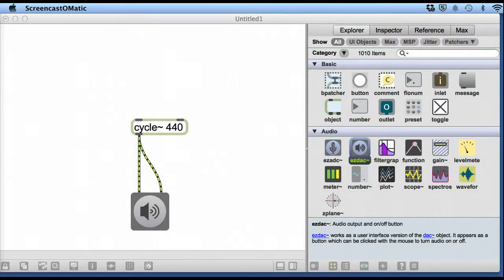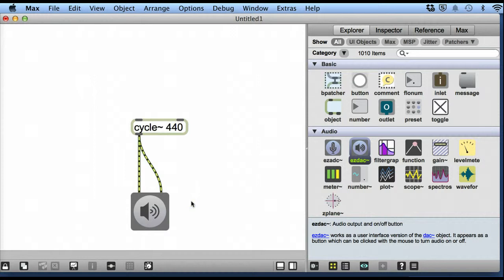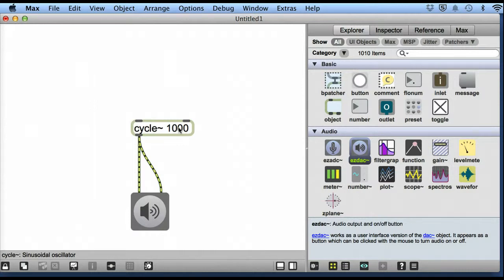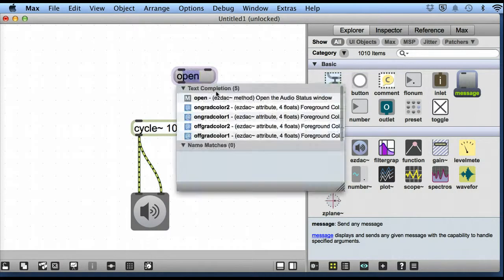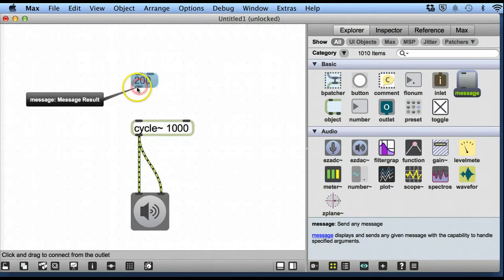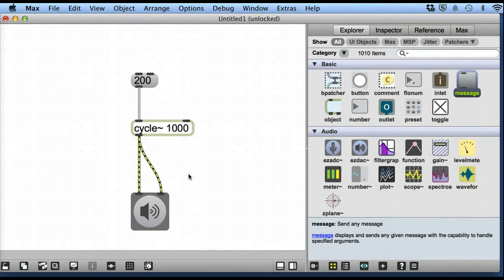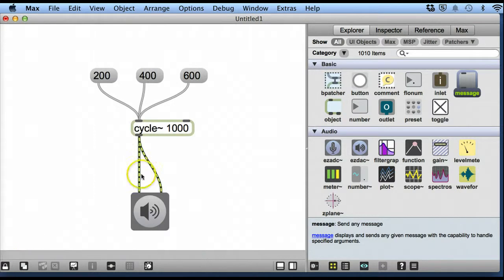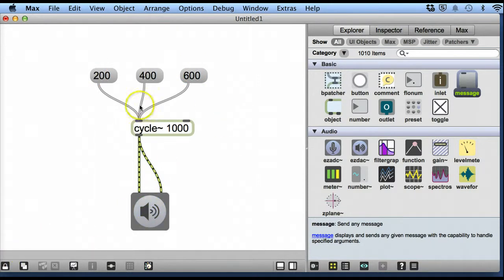Max MSP V6 Tutorial 3 - Cycle and messages